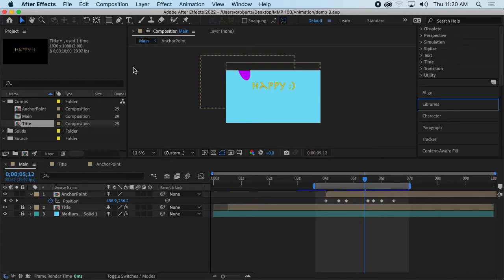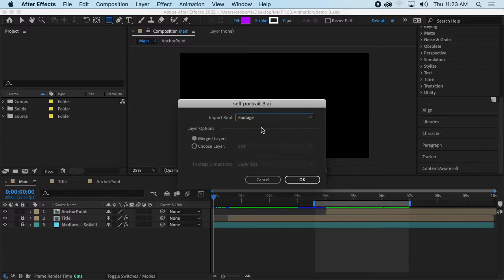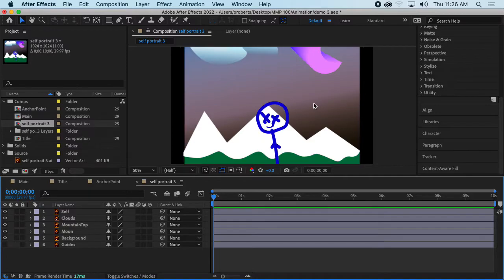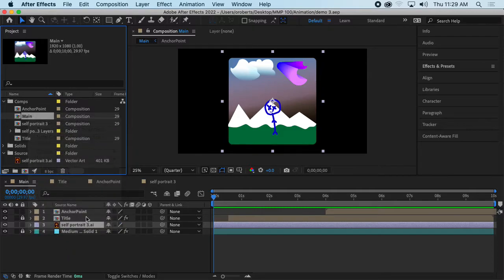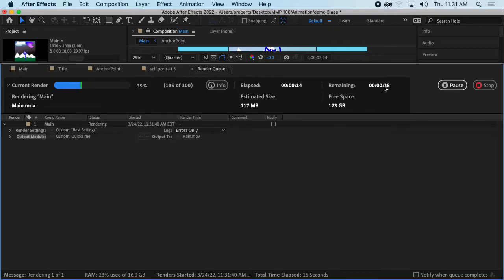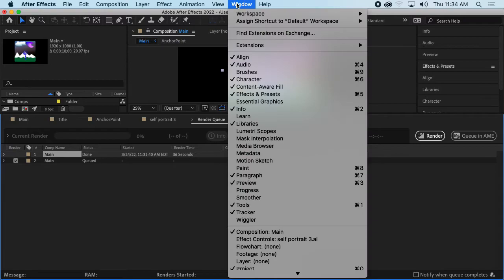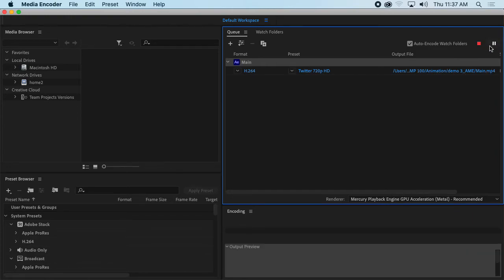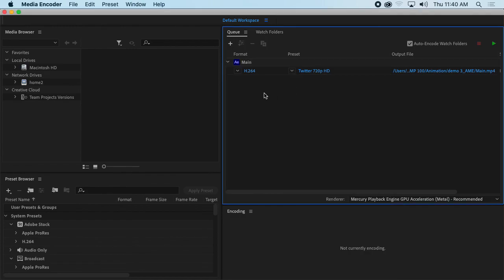After Effects Importing Footage and Exporting ~ MMP 100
This video covers adding an Illustrator file as footage or a composition, for MMP 100, Spring 2022.